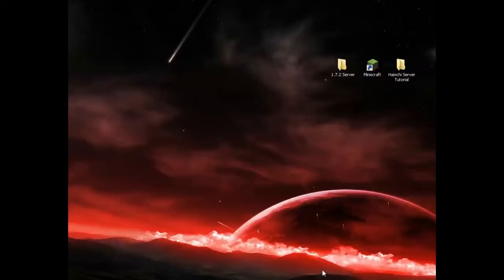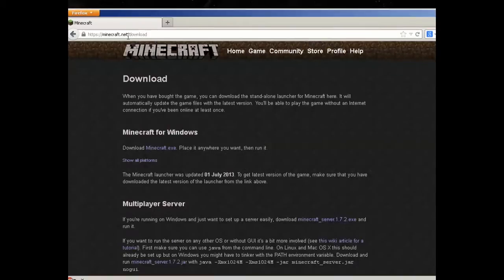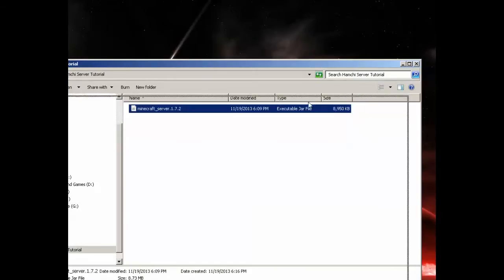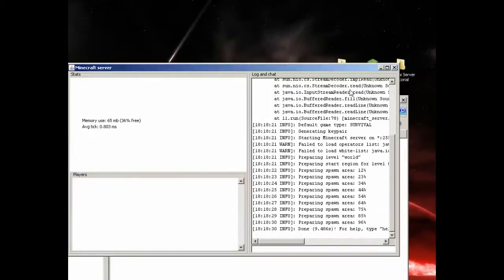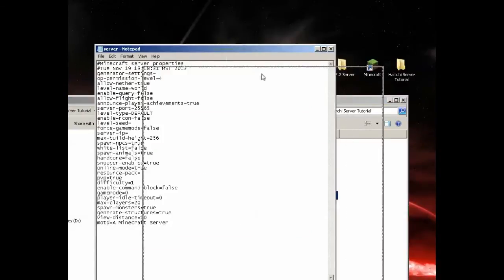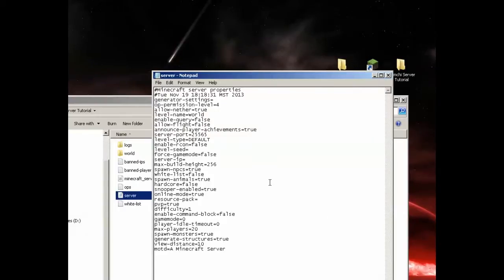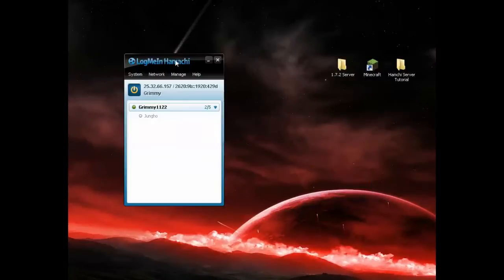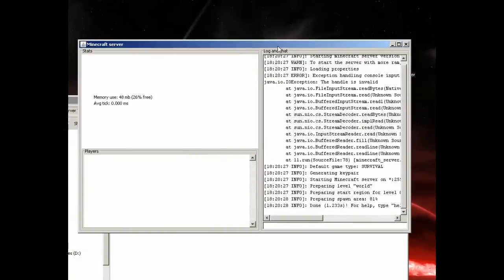Minecraft Hamachi Server Tutorial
A brief tutorial on how to install a Minecraft server for use over Hamachi.